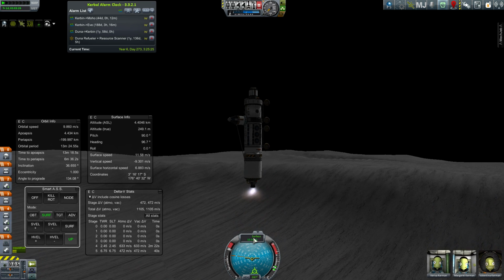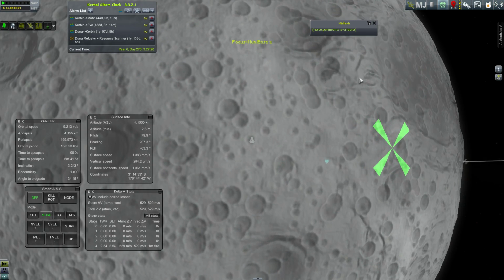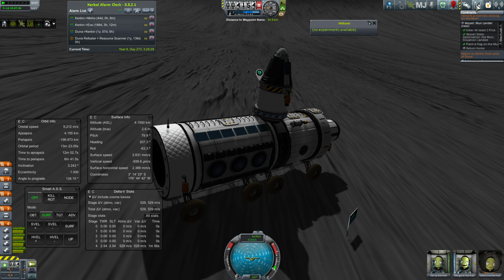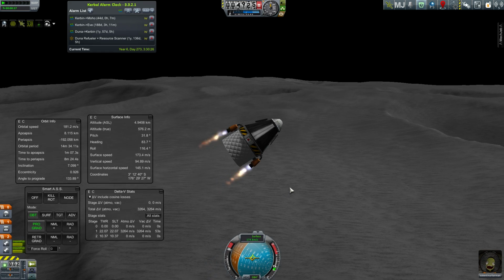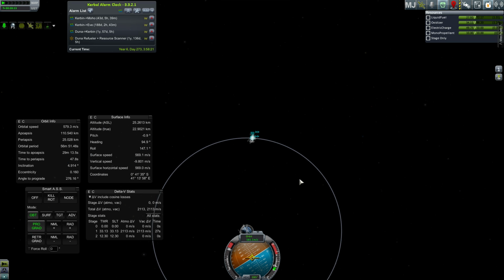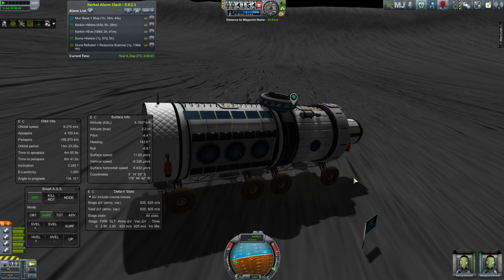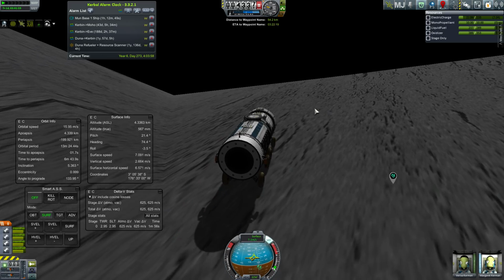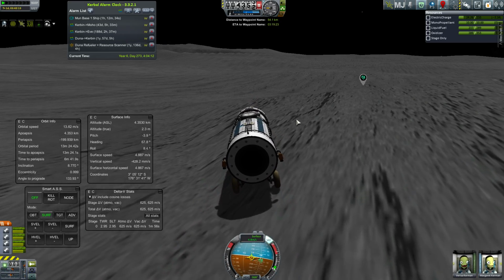MUN GROUND BASE, PART 2 | Kerbal Space Program: Career Mode | Ep. 40